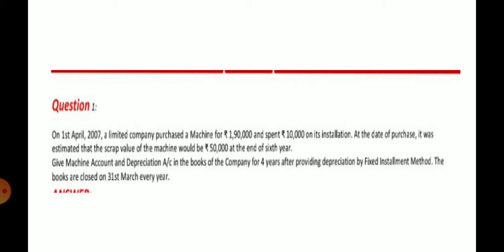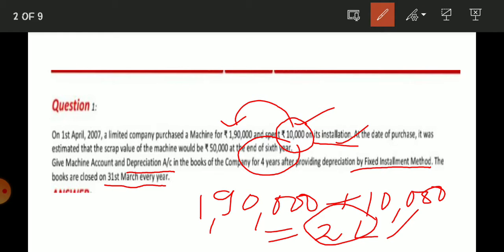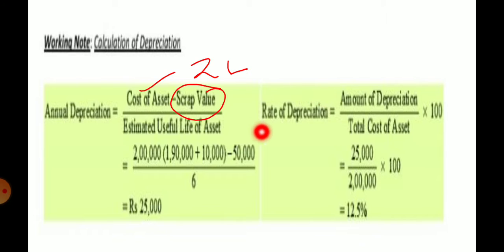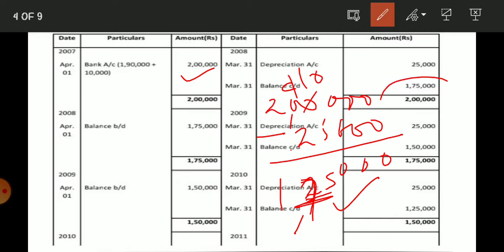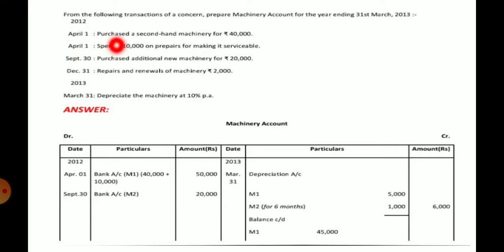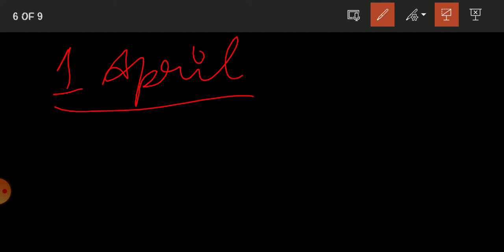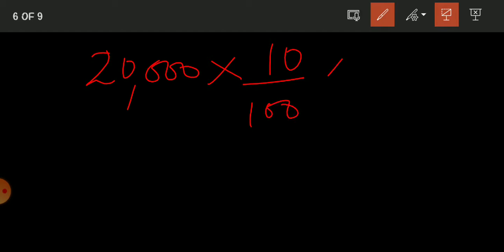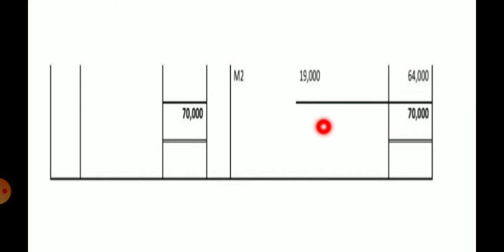Depreciation( class 11th) straight line method.